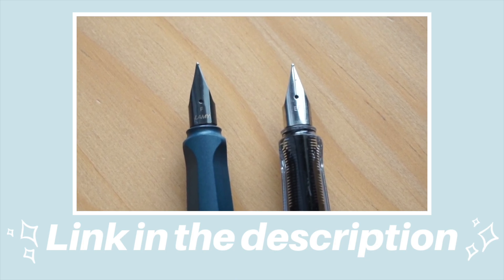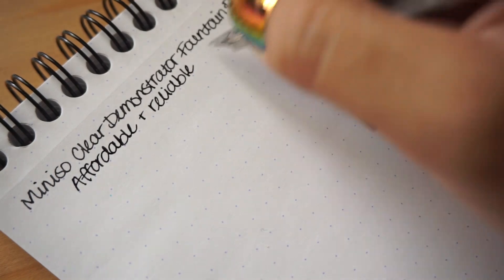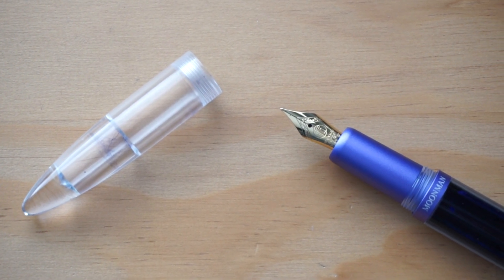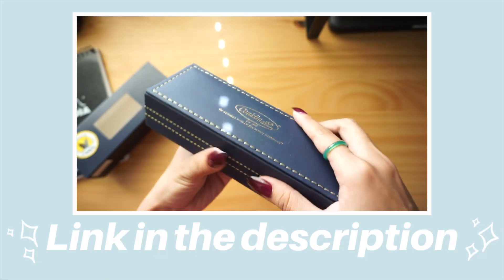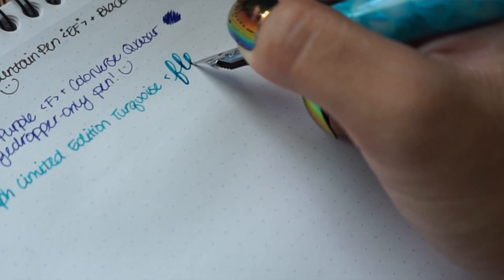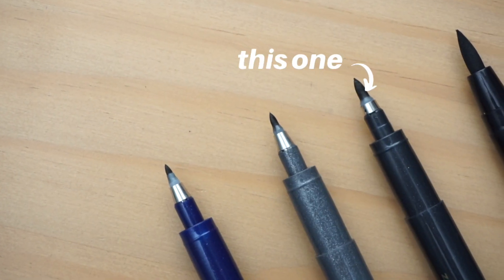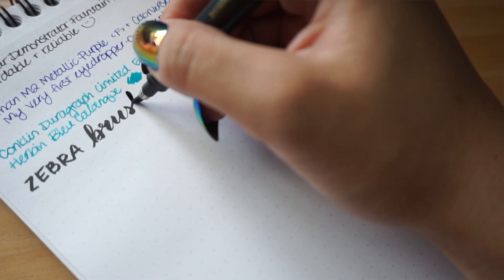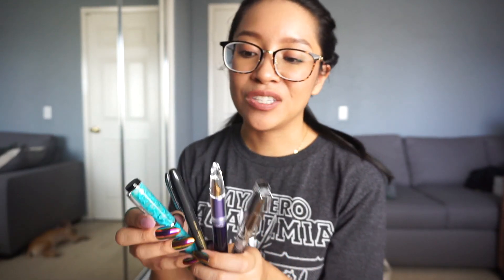July Stationery Favorites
Hi pen friends! 🤗 How's your week going so far? Hope all is well! We're fast-approaching the end of July which means it's time for another round-up of stationery favorites! In particular, I have 4 pens that I've been really enjoying this past month. What are some of your favorite things (stationery or otherwise) from July?

*Lamy Vista Fountain Pen (Could not find the Miniso one on Amazon unfortunately)

*Moonman M2 Fountain Pen

*Herbin Bleu Calanque Ink

*Zebra Brush Pen Pack

*Swatches in this video were done on Rhodia Dot Grid Top Wirebound

xo,
Dev